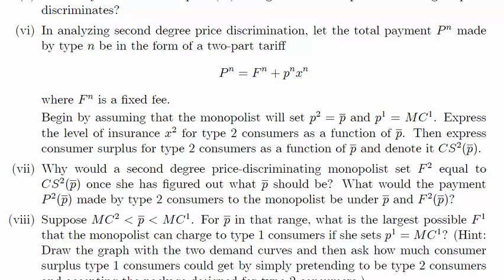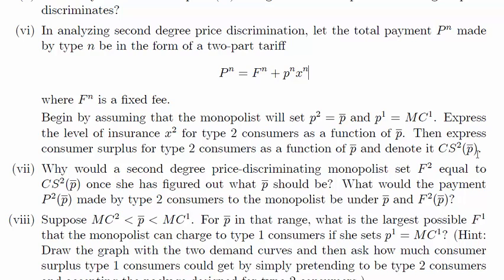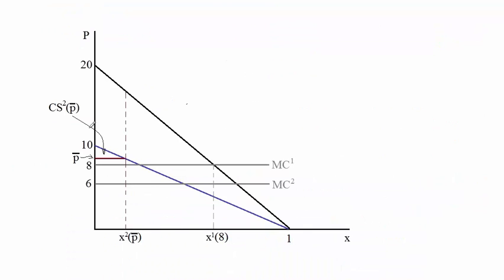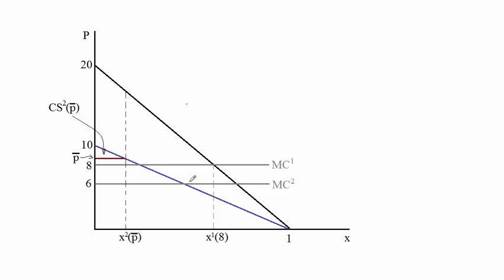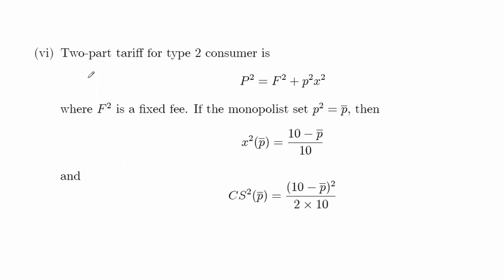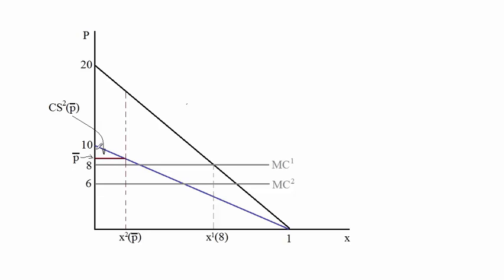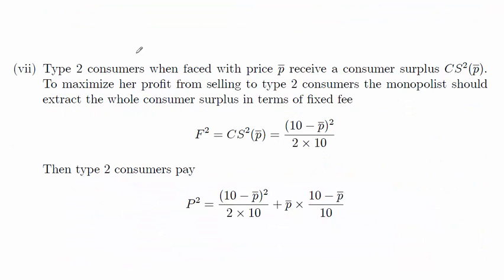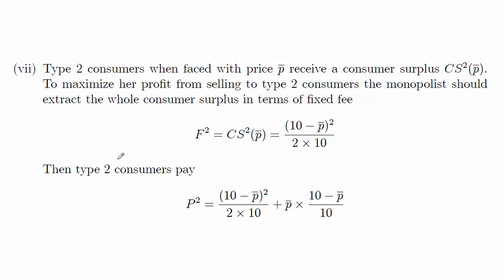Second-Degree Price Discrimination. Monopoly with Two Types of Consumers.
This is a video explanation of parts (vi) and (vii) of Question 4.